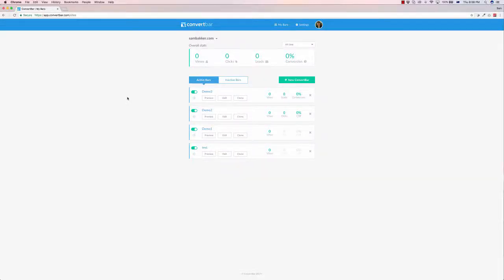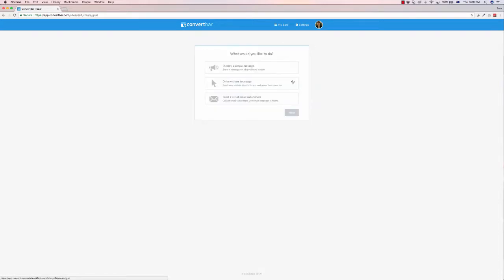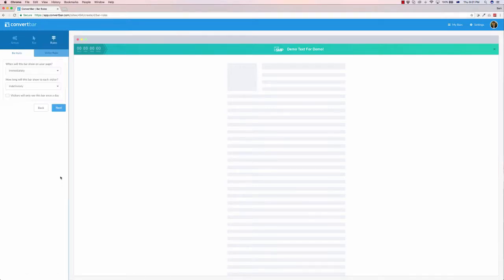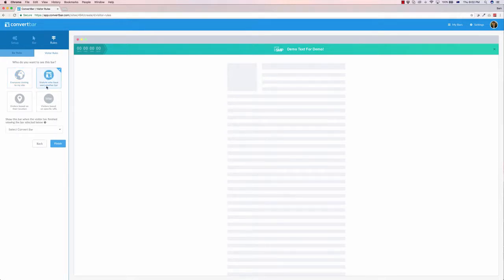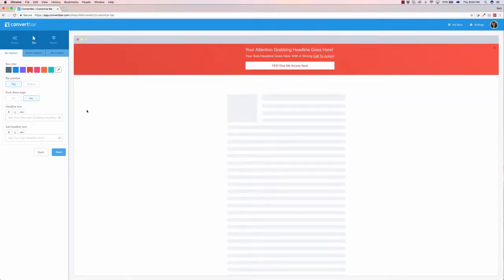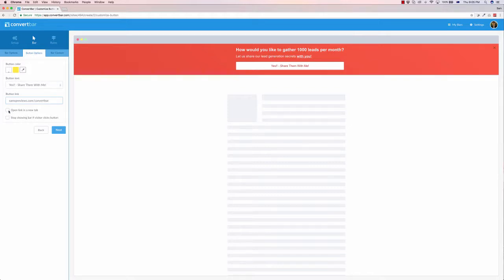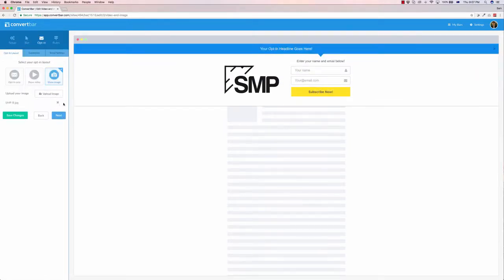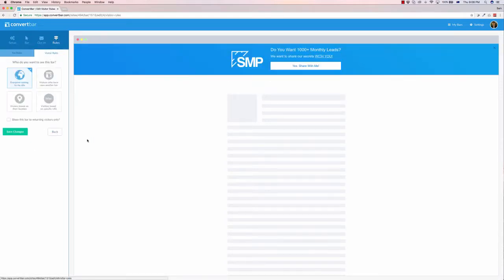ConvertBar Walkthrough Demo